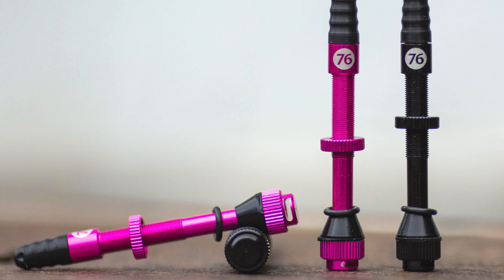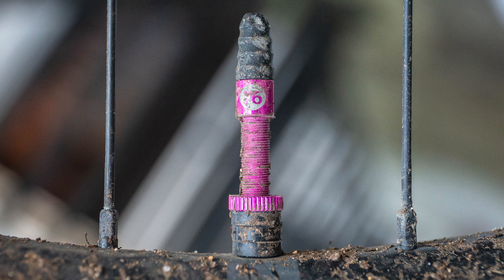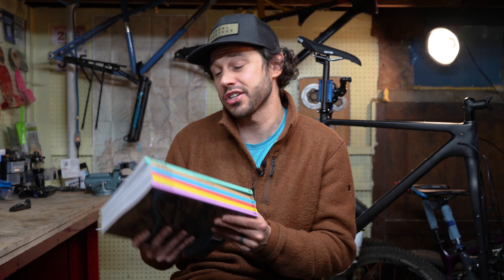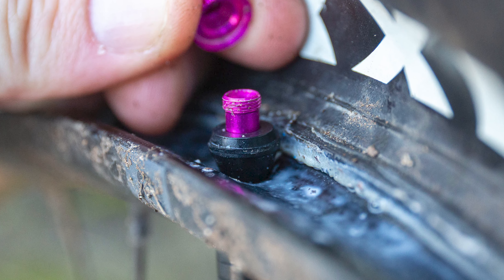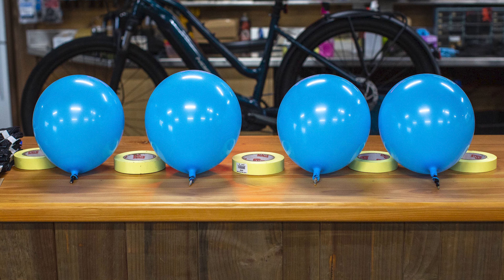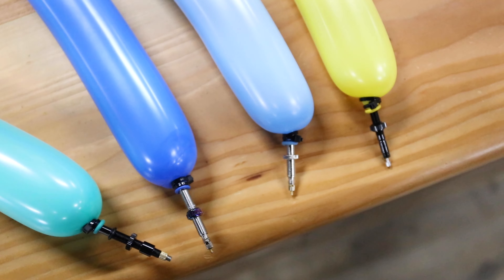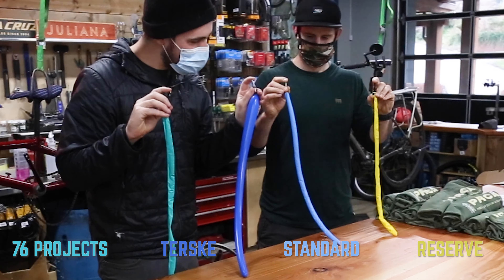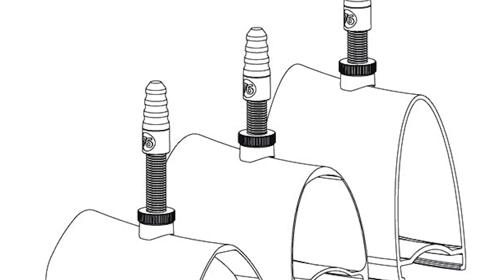High Flow Tubeless Valve Shootout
Which tubeless valve has the highest flow? And just how much more airflow do these valves offer compared to your standard Presta valve? In today's video, we find out as Neil narrates an experiment that Miles and Justin took on at TAWS Bike Garage in Powell River, British Columbia...